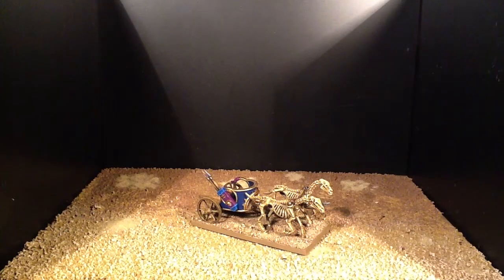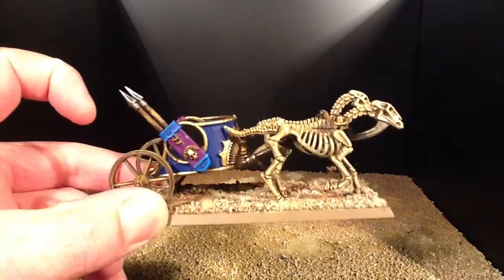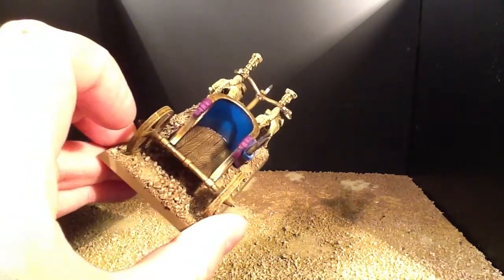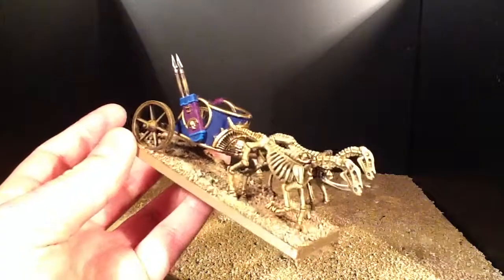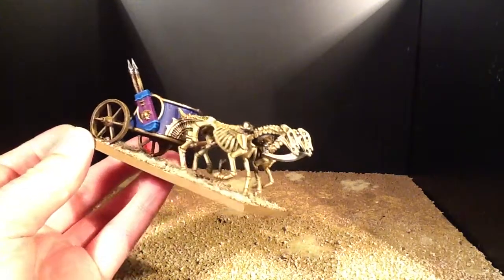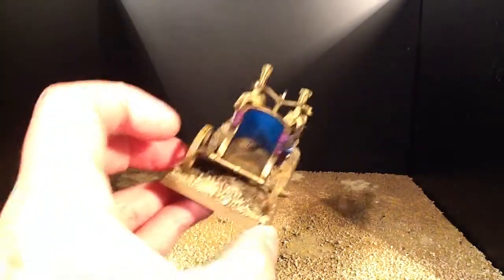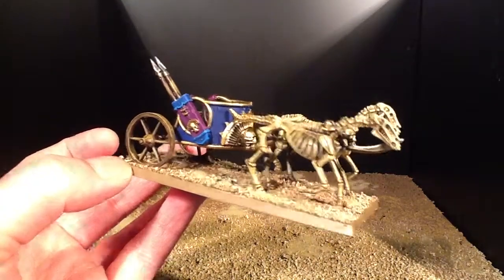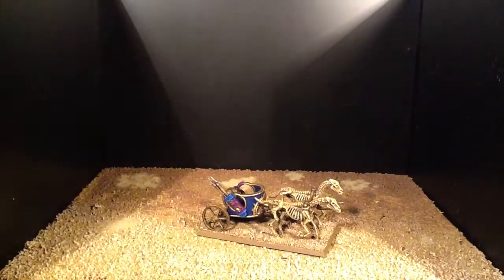Project Tomb Kings - Day 7 - Sweet Chariot!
The prize draw will be held on Friday 6th July.

This video was filmed using an iPad, then cut using iMovie. Please watch in HD if your bandwidth permits :)